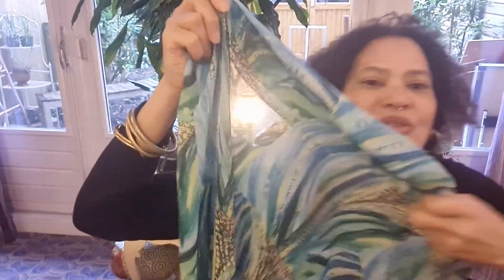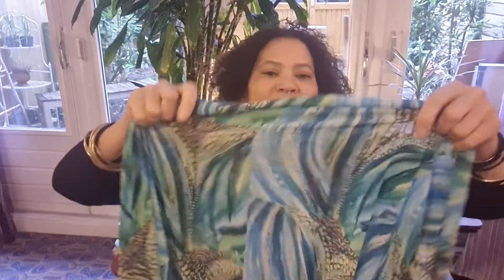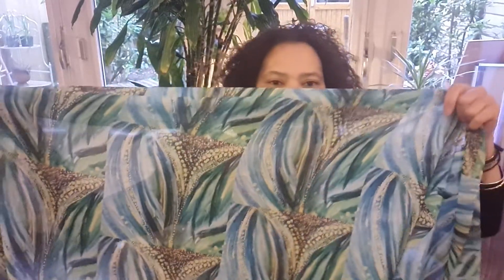More Scarves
Wajipha Chongwe is a multidisciplinary artist focusing on patterns, texture, and movement. She is heavily inspired by her culture, surroundings, and her experiences thus far. As a biracial woman, and a mother, she is constantly redefining labels and parameters placed upon her by society. Her works heavily feature images of spirals and dots, symbolic of the interconnection between time, and the motion of existence. She is inspired by the physicality of life; the energy of dance, the vibration of sound, the whispering of frequencies, and the simplicity and complexity of the flow of life.